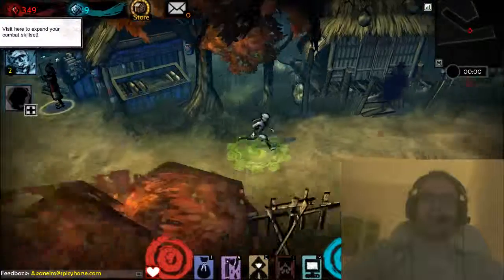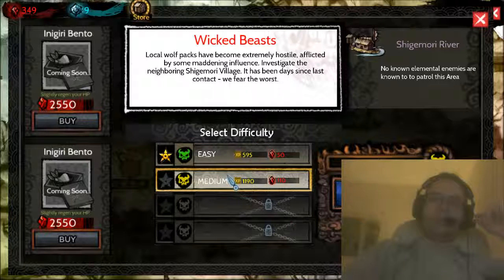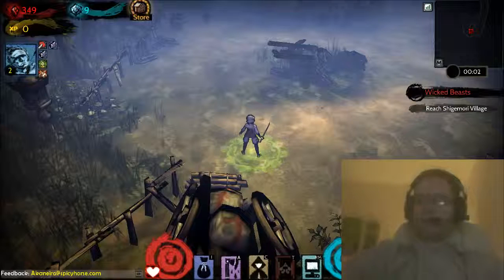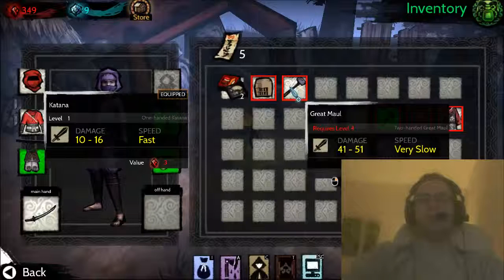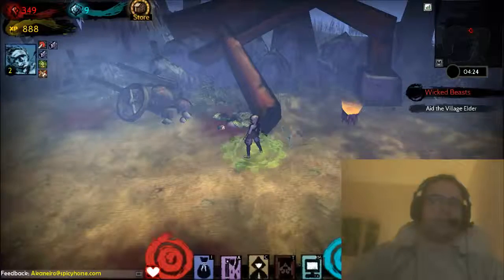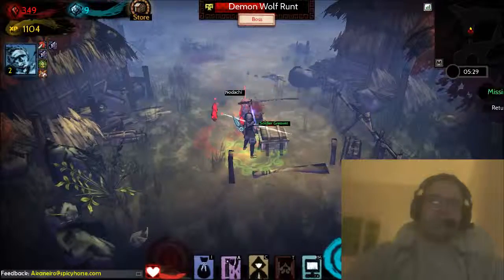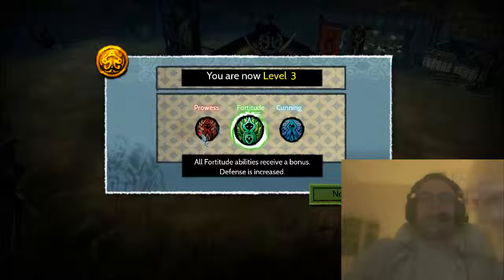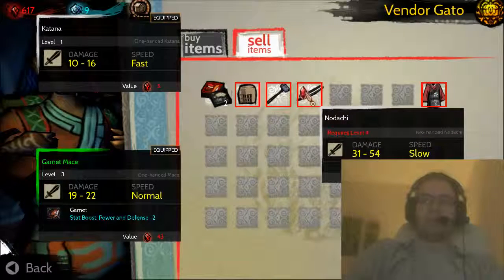First Impressions : Akaneiro Demon Hunters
We delve into the strange and check out a fun little Hack n Slash Action dark fantasy game from spicy horse the guys behind Alice Madness Returns
Theres a few Strange Elements but that doesn't take away from the overall Enjoyment